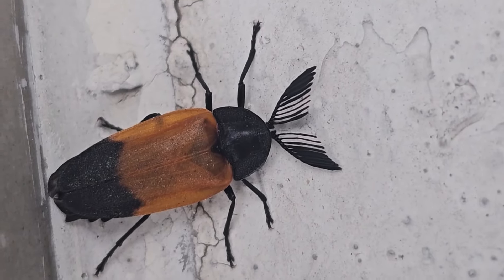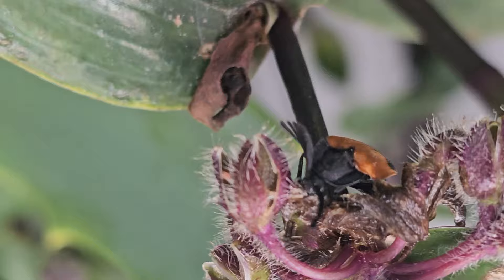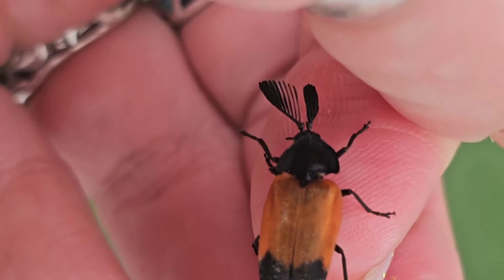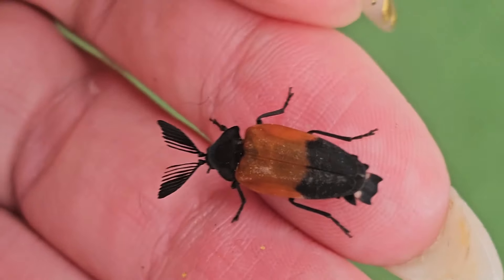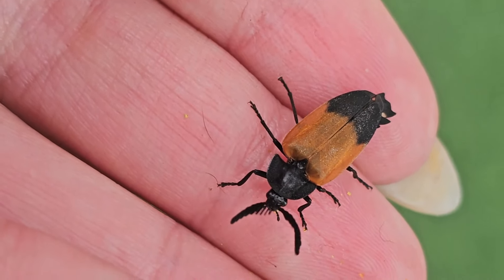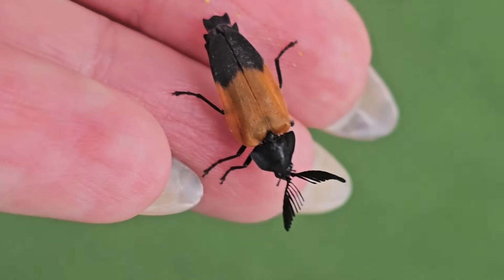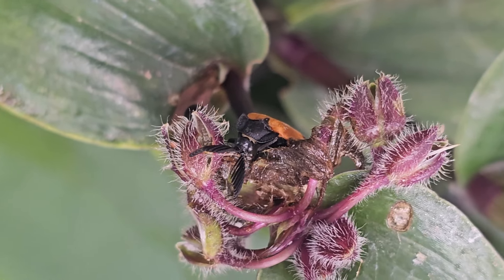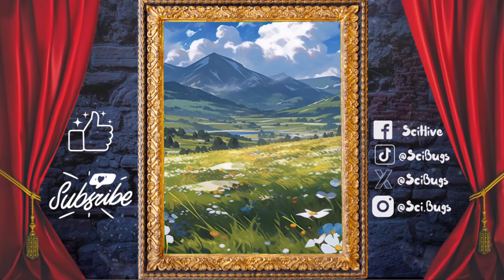Surprise visitor to my garden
Despite being way up high, there's a bunch of fireflies up here.

🐞🦋🐝REFERENCE SECTION:🐞🦋🐝